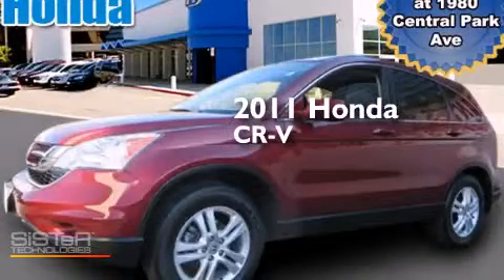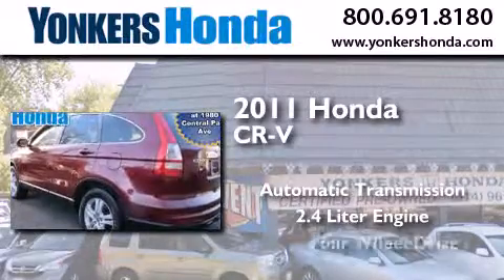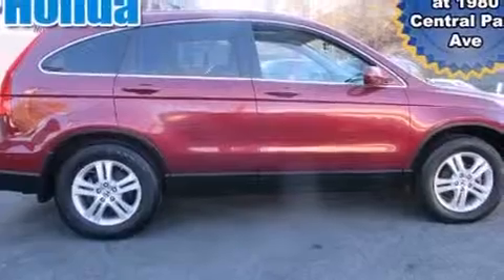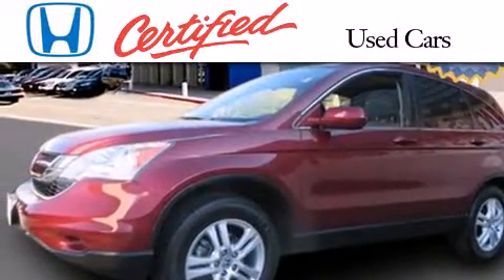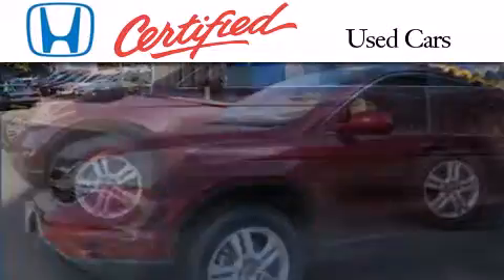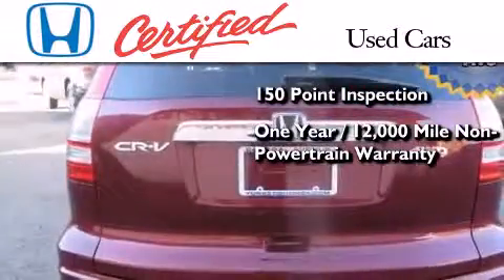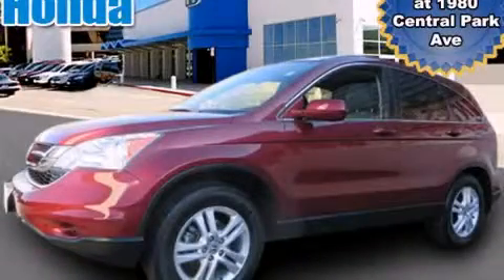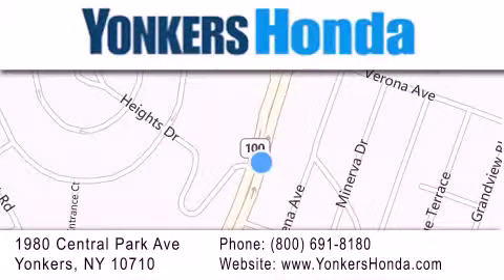Used 2011 Honda CR-V Brooklyn NY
We have been honored to serve the Yonkers NY area , we promise that your experience at our dealership will exceed your expectations ! Year : 2011 Make : Honda Model : CR-V Engine : 2.4L Trans . : Automatic Exterior : Tango Red Pearl Miles : 45,684 Interior : Gray Stock : U14249C Yonkers Honda Central Park Avenue Yonkers , NY 10710